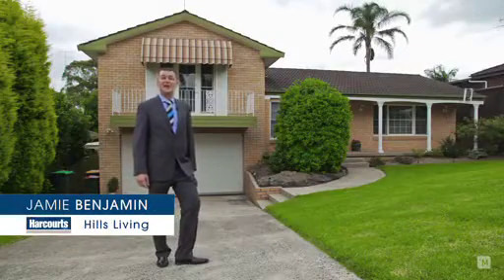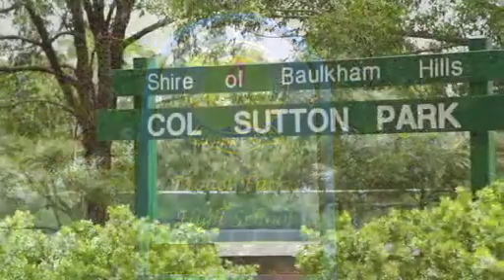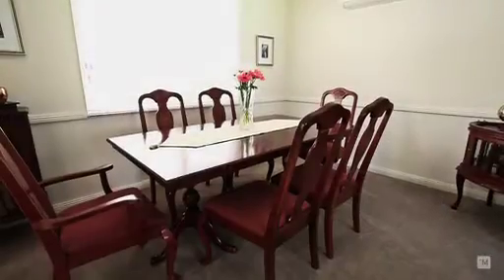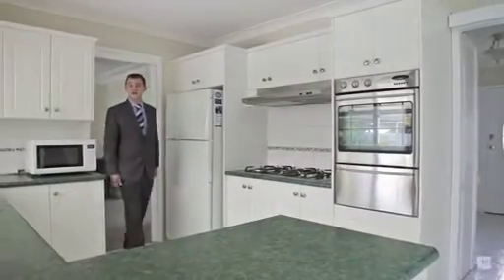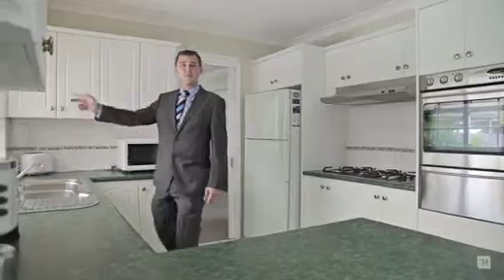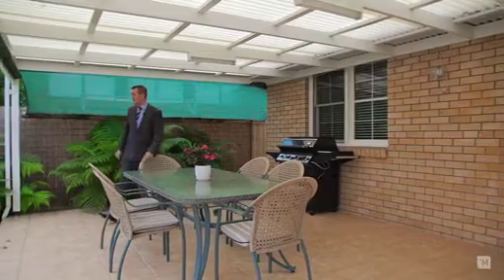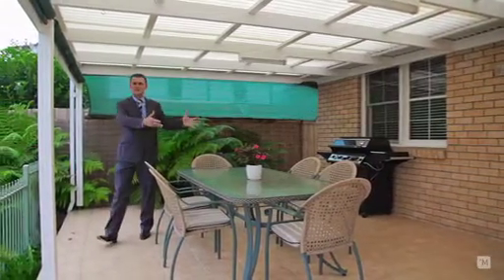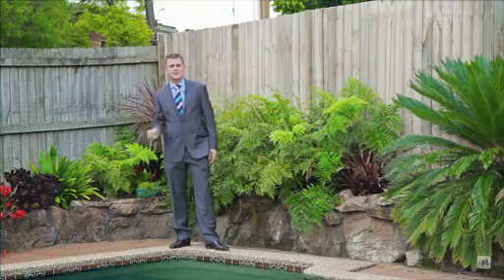iMTV - 6 Oleander Avenue - Harcourts Hills Living.mp4